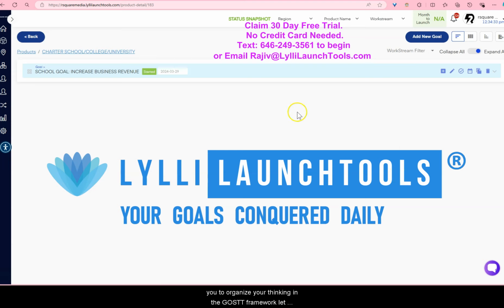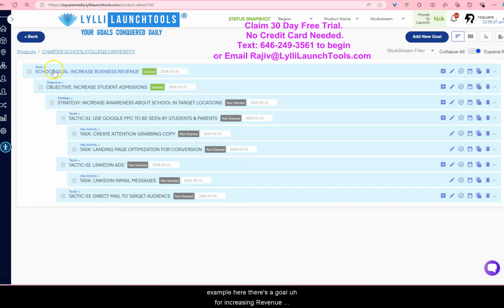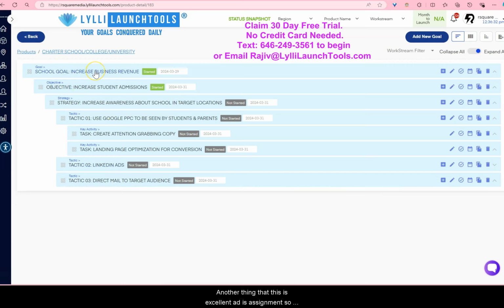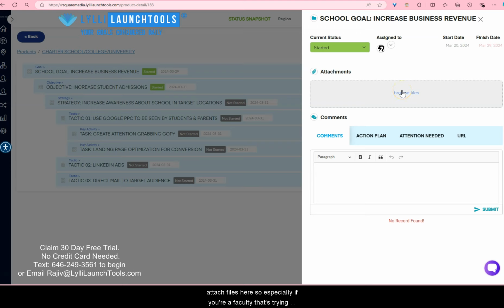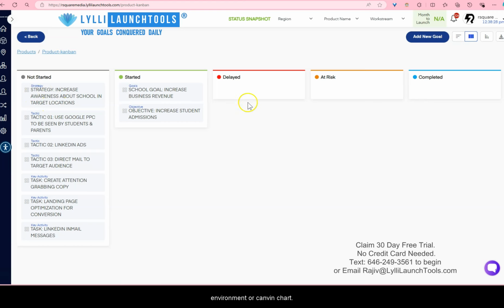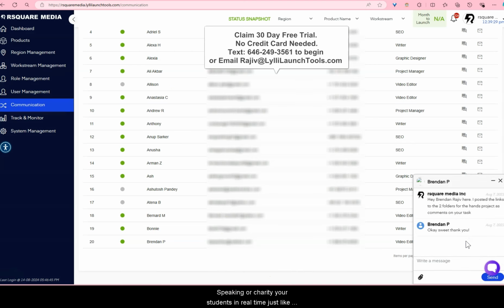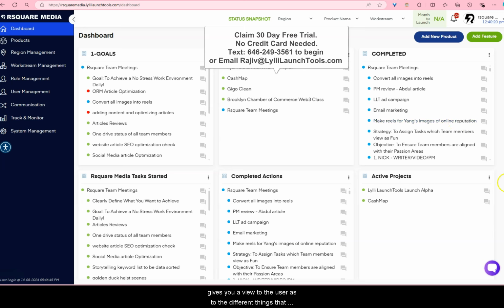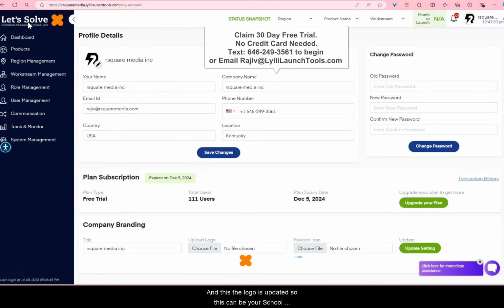Easy to use Roadmap Software for Schools & Colleges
Lylli LaunchTools - Product Launch Software to Help You Launch Better, Faster & Smoother in 2023

Lylli LaunchTools is a state-of-the-art tool designed (developed by Lynn Donaldson & Rajiv Jadhav) specifically to help Pharmaceutical, Medial Device & Life Science companies launch their products Better, Faster and Smoother.  Better, Faster & Smoother Product Launcher are possible when:
- You an your Teams can See your Product Launch Strategy Roadmap in an Interactive & Dynamic Visual 2D Environment
- Your team sees all the tasks they've been individually assigned to, on a Dashboard. This reminds them what action to take & when, mitigating tedious follow-ups
- you and your teams can quick status of the product launch through KanBan Charts, Gantt Charts - that are Senior  Management friendly.

We're offering a special 30 day trial for a limited time*. No credit Card required. Conditions Apply*

Who is Rajiv Jadhav & Lynn Donaldson? What do they know about marketing or product launch to begin with?
Lynn Donaldson Helped a Client achieve $1.3 Billion Dollars extra, at Launch
Rajiv Jadhav was featured in the Guinness Book of Records for creating the World's Largest Online Jigsaw Puzzle for Lipton. The national campaign generated extreme high demand for Lipton, which resulted in the product being sold out completely, twice, at all national retail outlets, while also doubling Wholesale orders twice!

Would you like to attend our live training on how to achieve Product